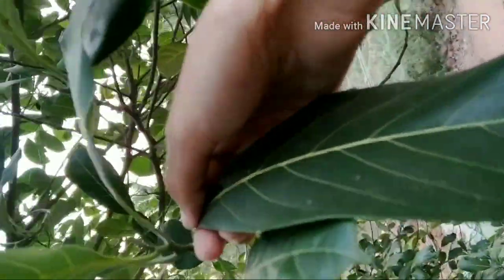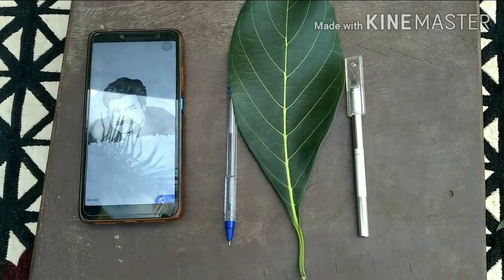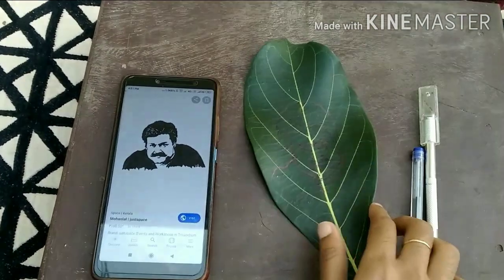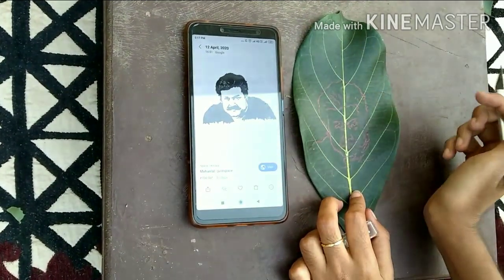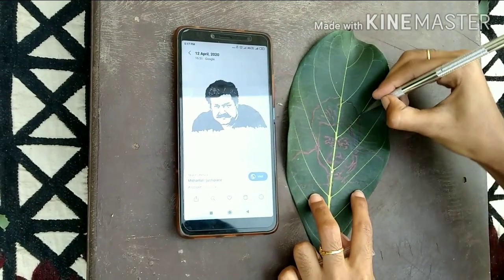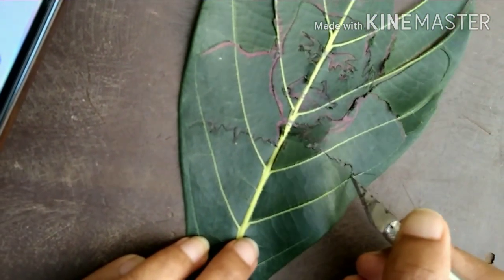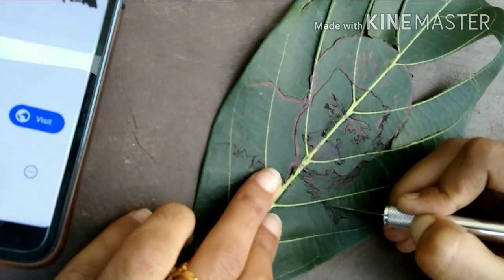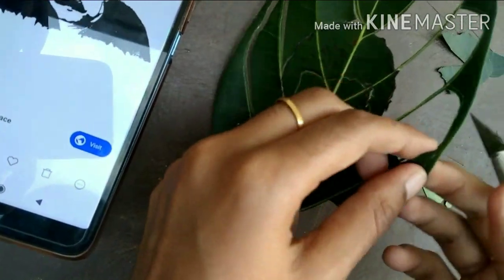Leaf carving art 🍃mohanlal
How to carve portrait in leaf 🍃 with single knife
Knife used : Qatalitic Detail Pen Knife with 5 Interchangeable Sharp Blades